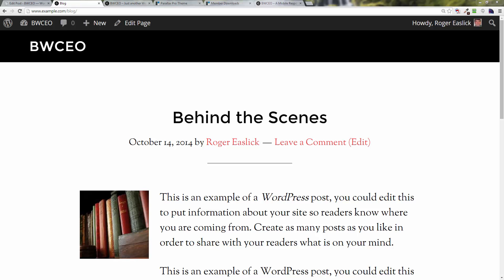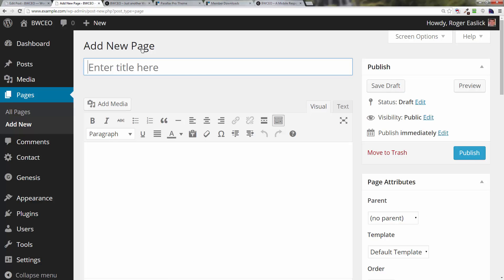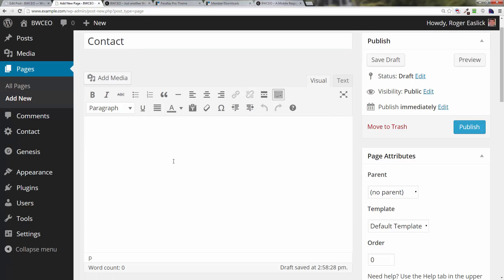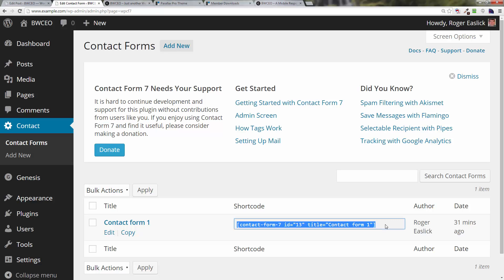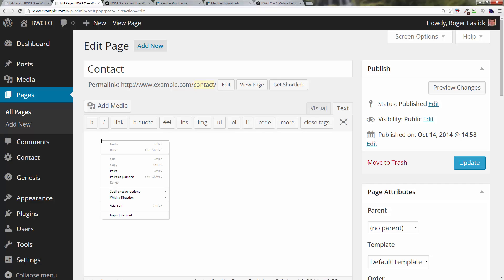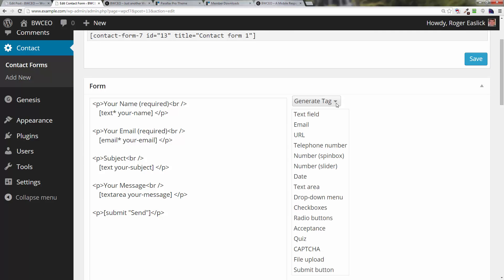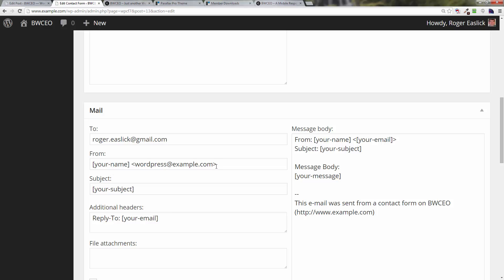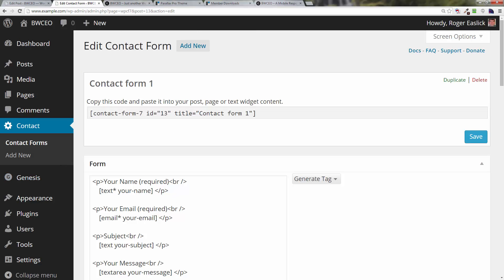Parallax Pro Child Theme Setup #7 - Create a Contact Page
- In this video we will create a contact page for the Parallax Pro theme demo using Contact Form 7.